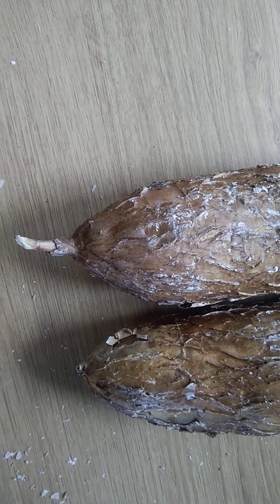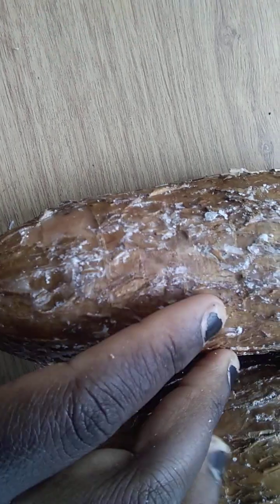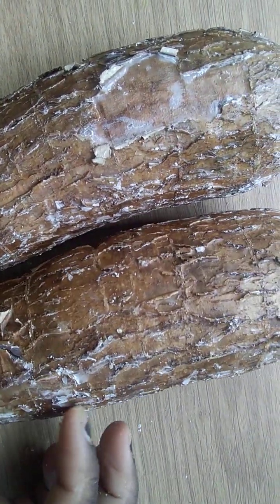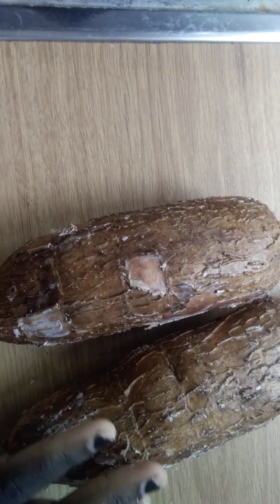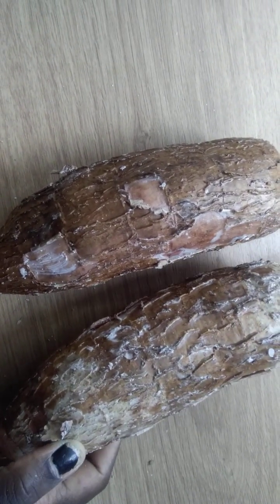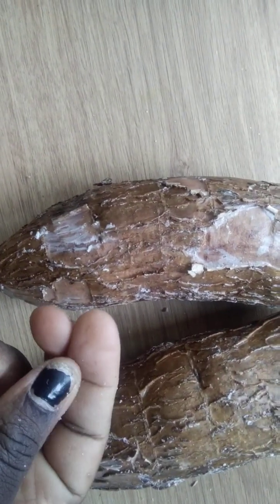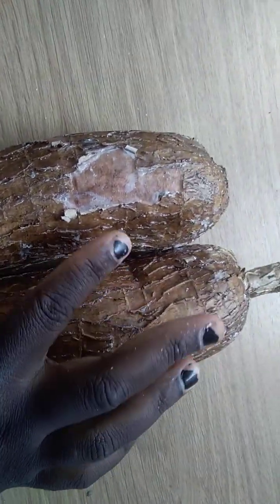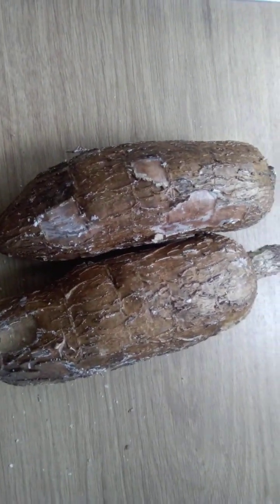how cassava is preserved for export